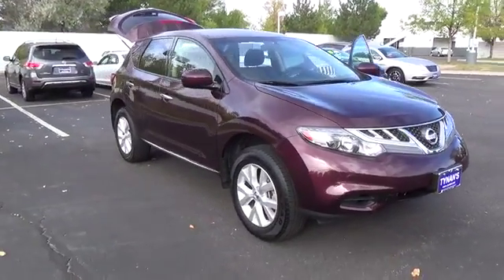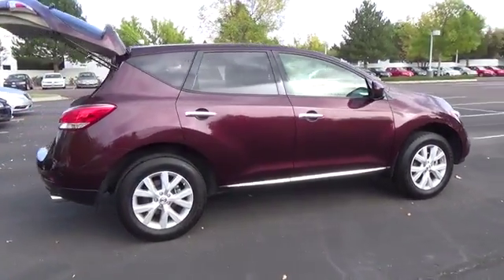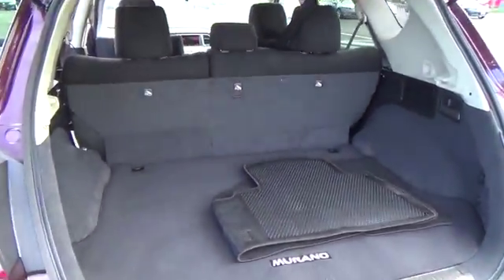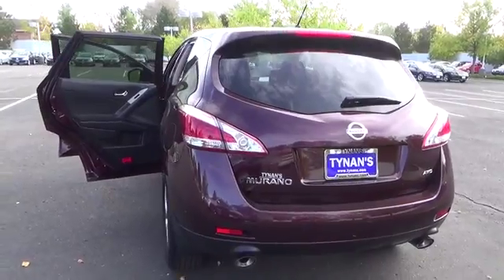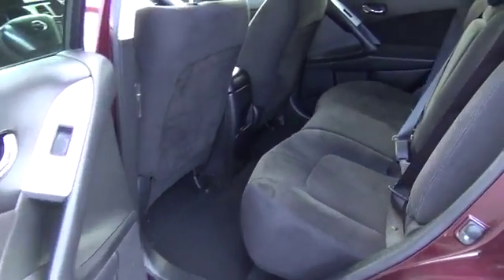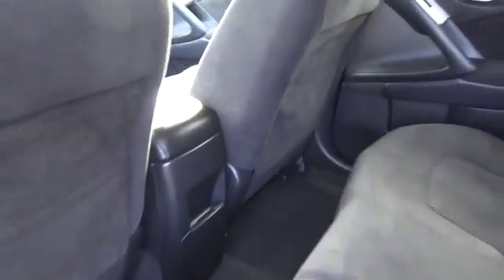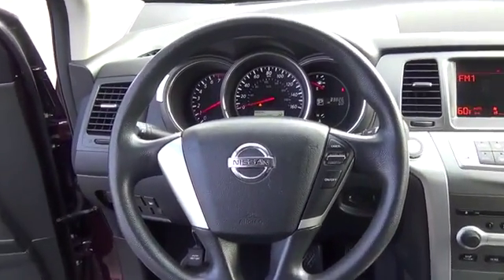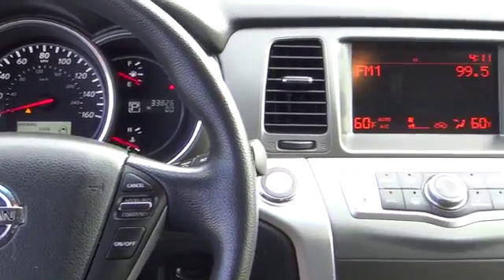2014 Nissan Murano Aurora | Denver N13812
You'll love this 2014 Nissan Murano. This is a Sport Utility you'll want to take home. With 33819 miles, it features Automatic transmission and an exterior color of Midnight Garnet Metallic. Call and get in touch with Tynan's Nissan Aurora directly, and be the first to open the Sport Utility door today!